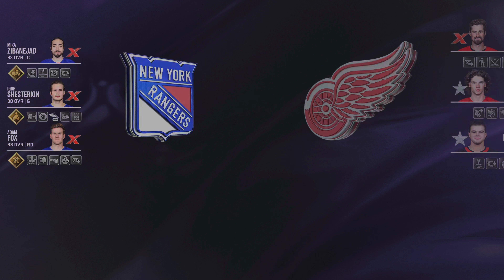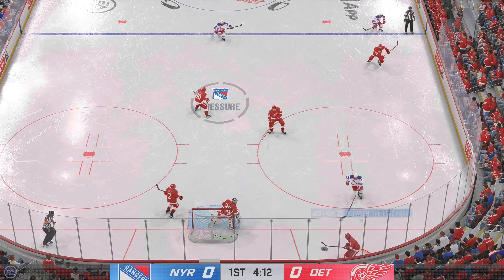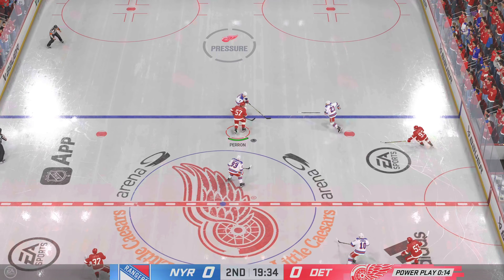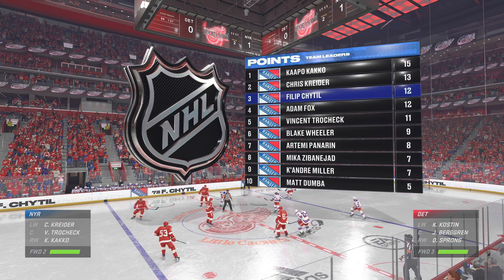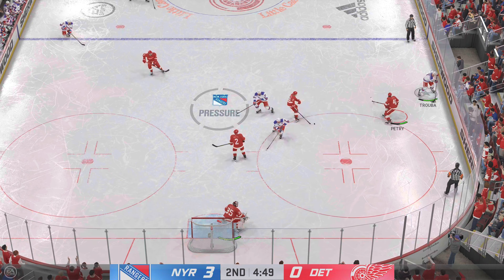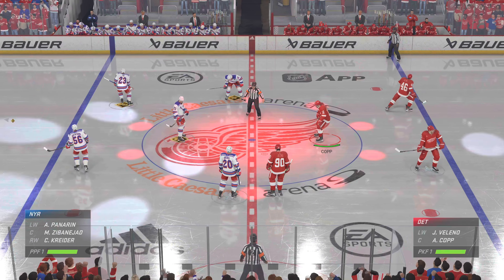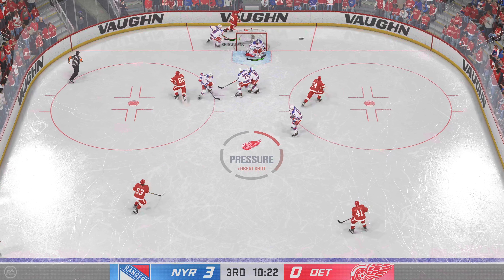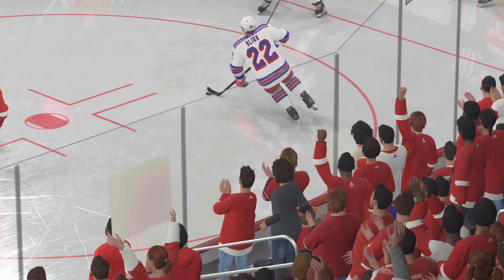NHL 24 Gameplay Playoff ECF Game 2 - Rangers vs Red Wings (Superstar) [4K 60fps]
Rangers 4x0 Red Wings (1 - 1)